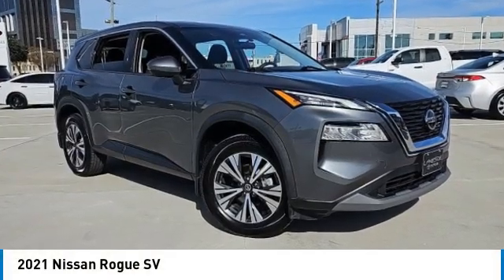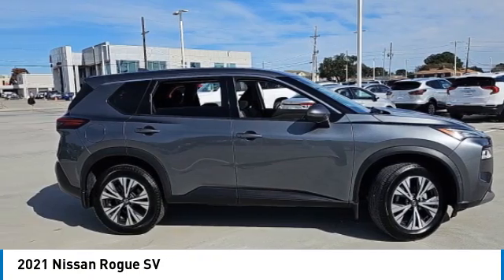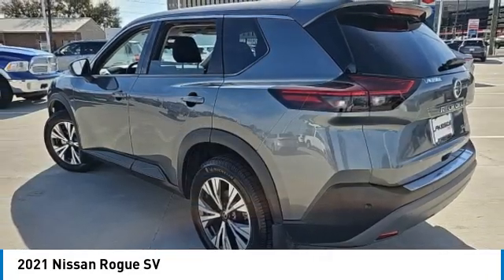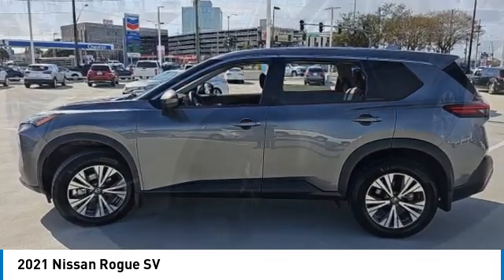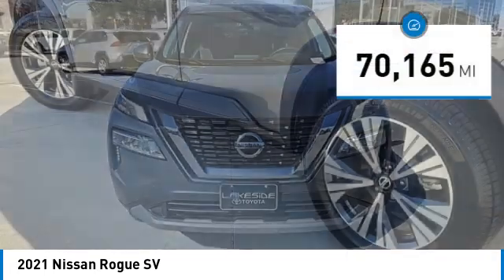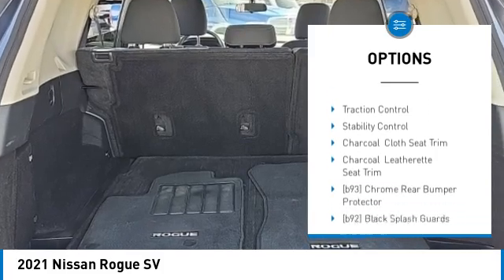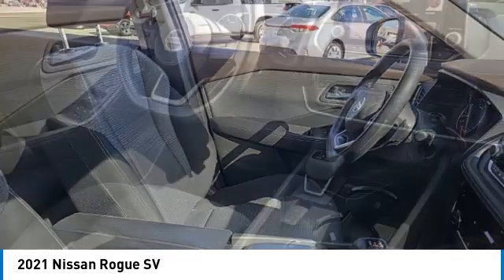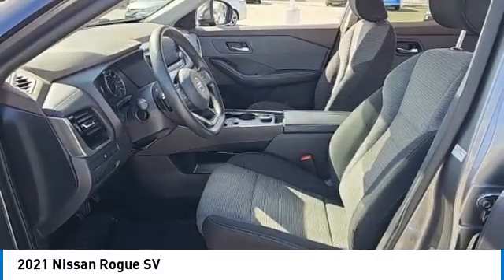2021 Nissan Rogue Metairie LA 12887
2021 Nissan Rogue SV

Lakeside Toyota
3701 North Causeway